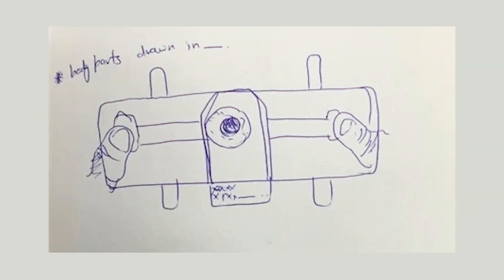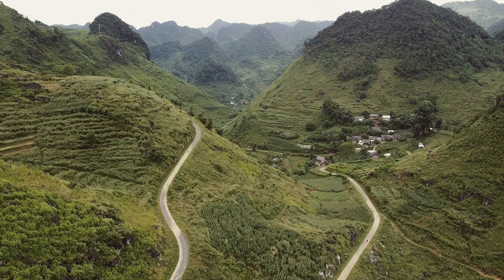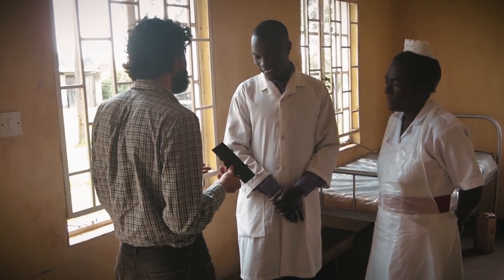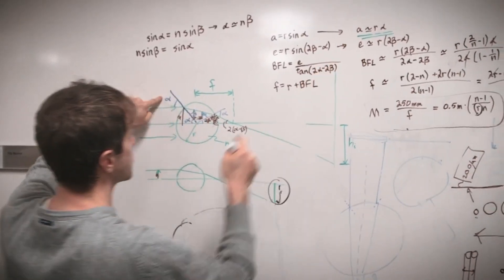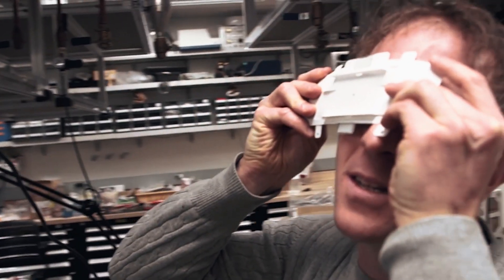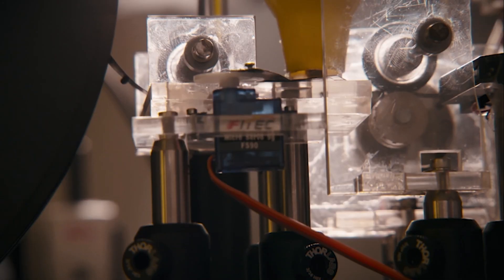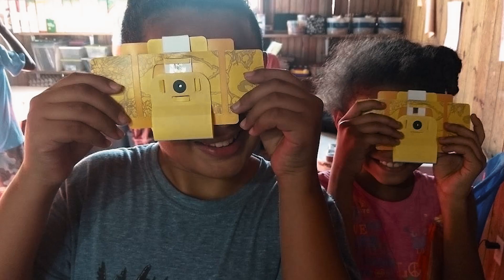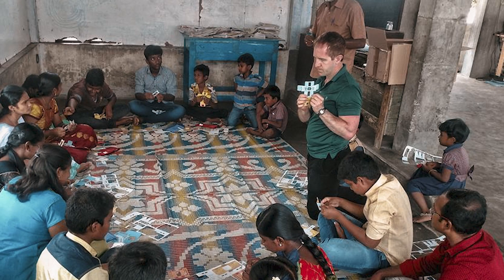2022 Awardee: Foldscopes and Frugal Science: Paper Microscopes Make Science Globally Accessible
AWARDEES: Manu Prakash and Jim Cybulski
FEDERAL FUNDING AGENCIES: National Science Foundation, National Institutes of Health

Video produced by 522 Productions